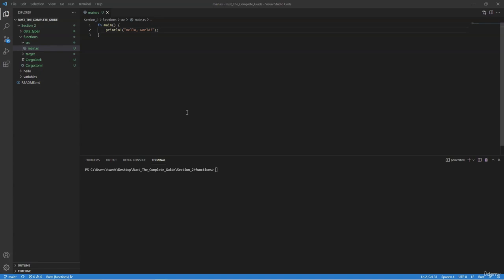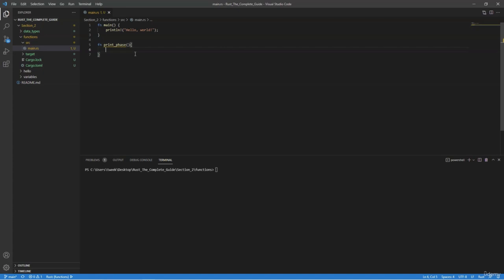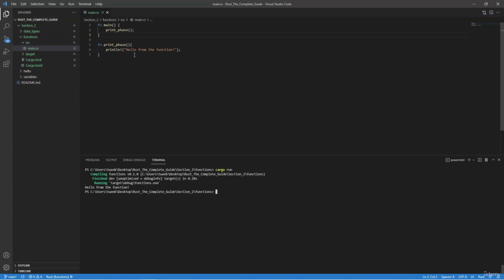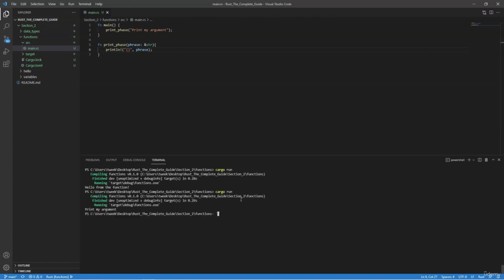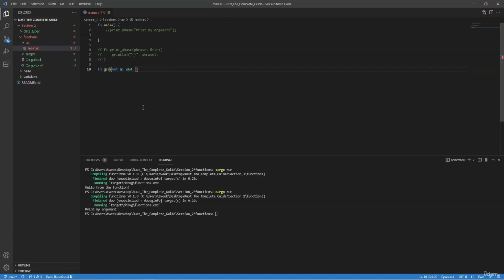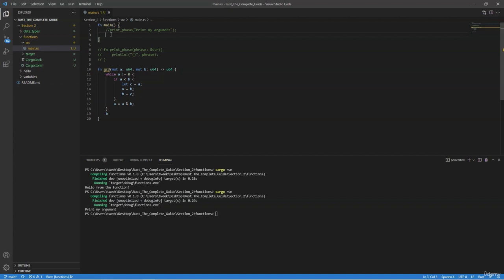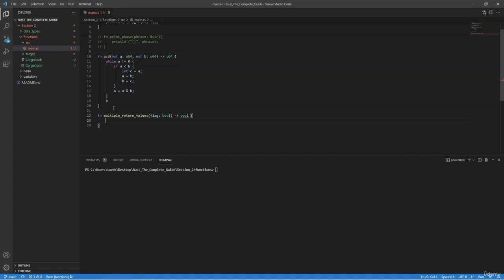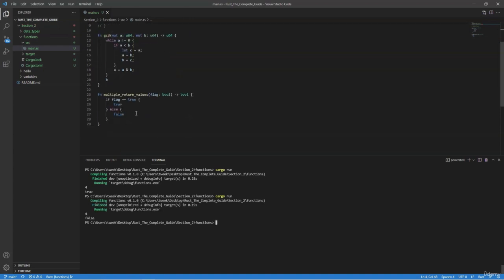Rust Programming Course |Basic Functions in Rust | How to create & Run functions